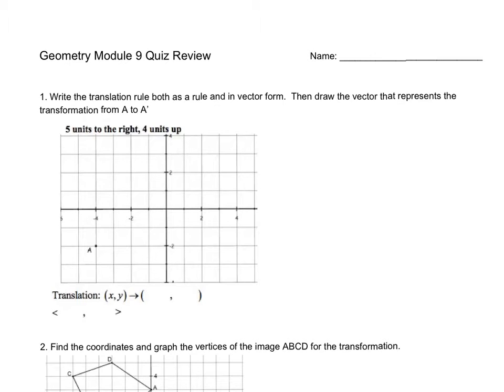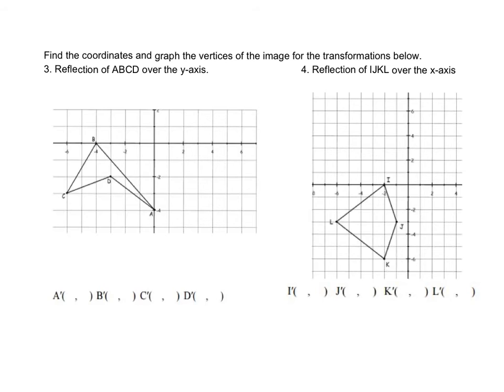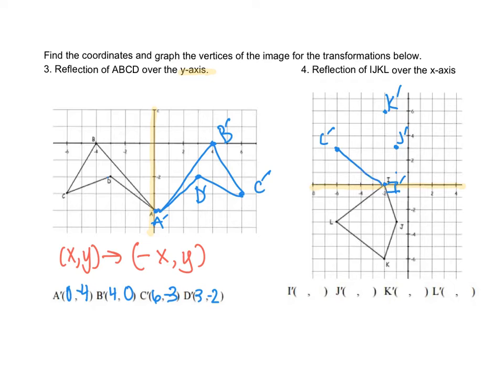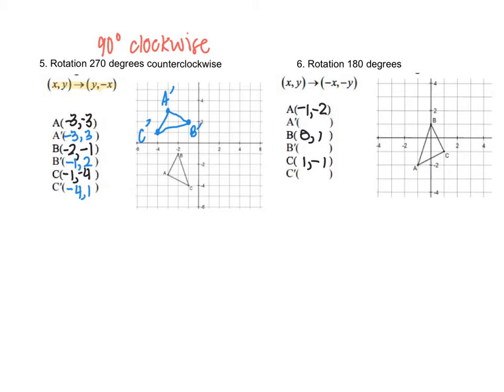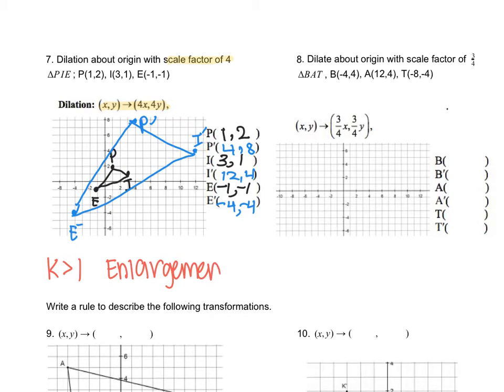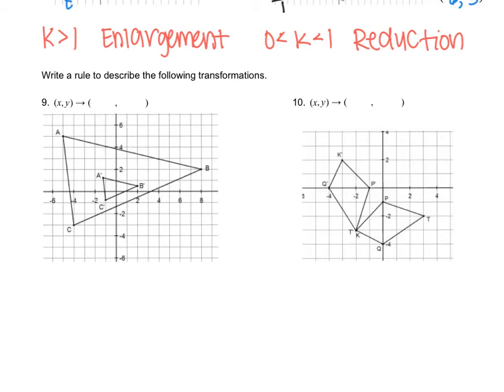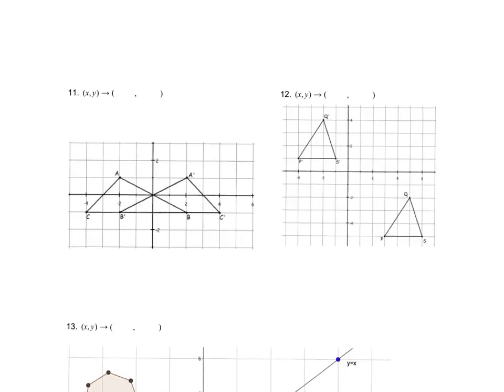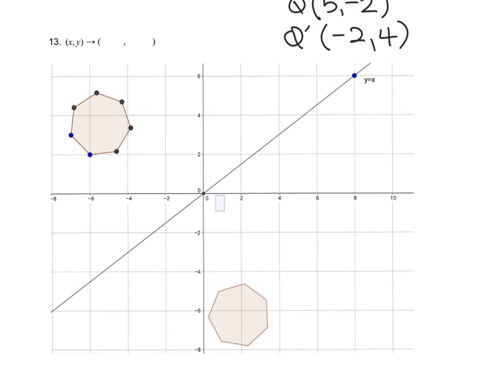Geometry Module 9 Quiz Review